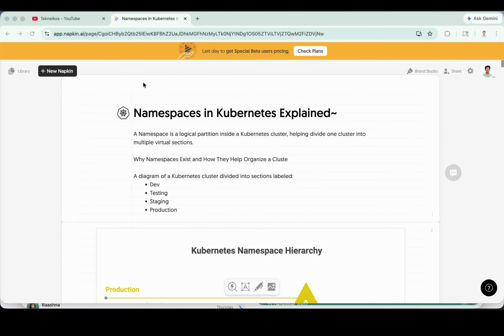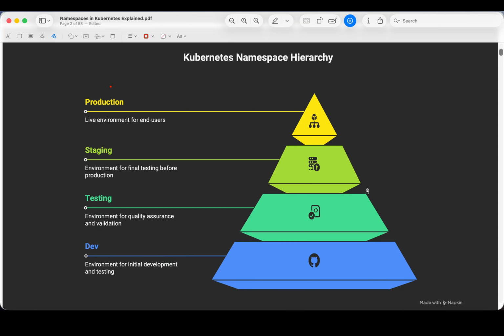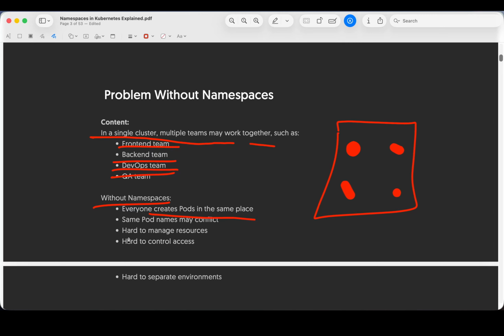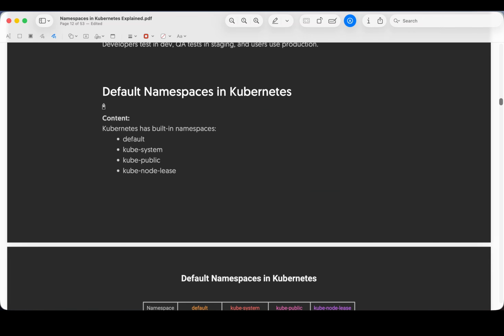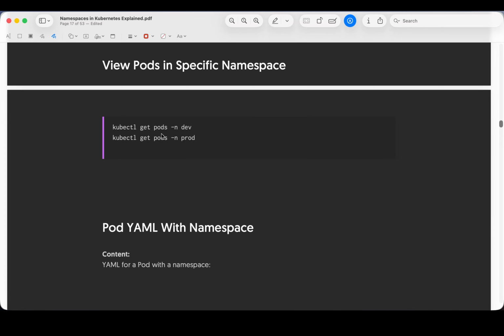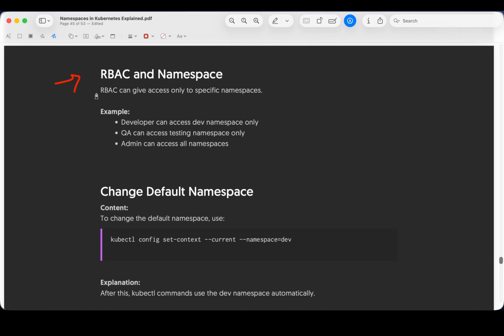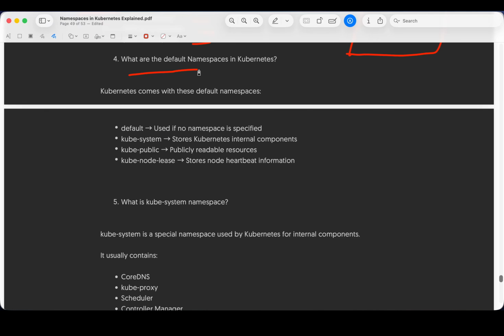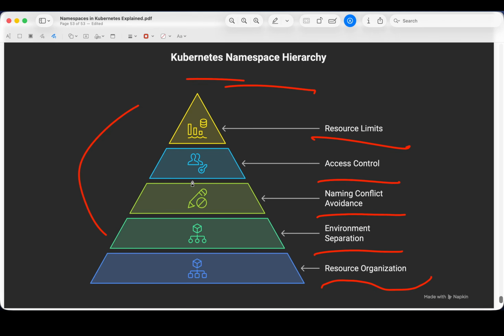Kubernetes Namespaces Explained in 20 Minutes | Crack DevOps Interviews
In this video, we break down Kubernetes Namespaces in a simple and practical way.

Namespaces are a core concept in Kubernetes that help you organize, isolate, and manage resources efficiently. Whether you're a beginner or preparing for DevOps interviews, this guide will help you understand everything you need to know.

 What you'll learn:
- What are Kubernetes Namespaces?
- Why Namespaces are important
- How Namespaces work internally
- Creating and managing Namespaces

This video is part of our Kubernetes learning series on Tekneikos.

Kubernetes Introduction & Architecture
Kubernetes Pods Complete Guide